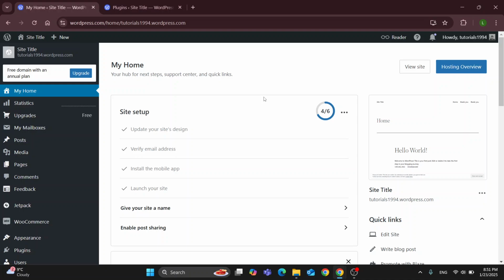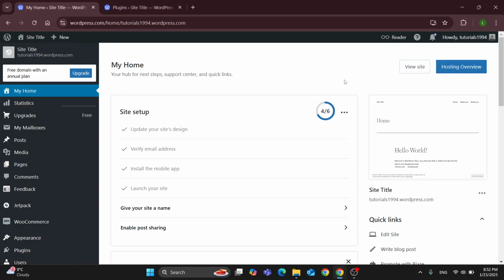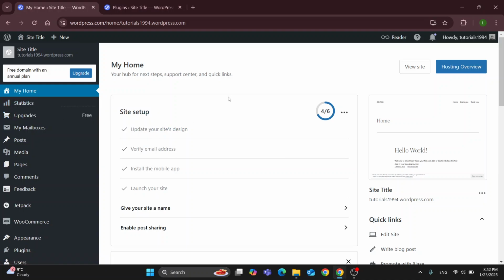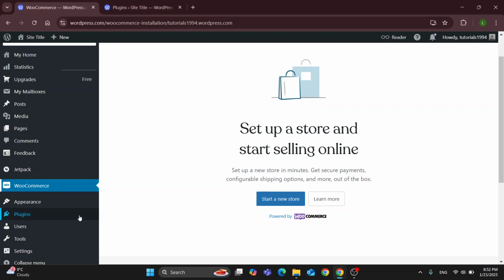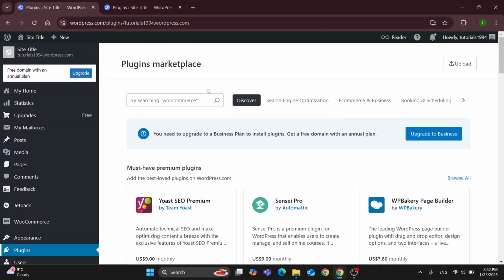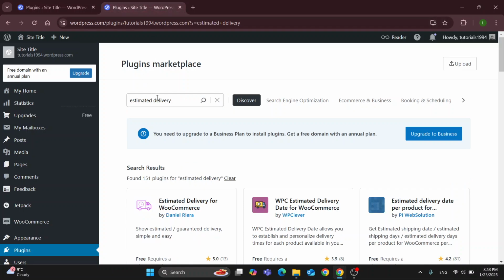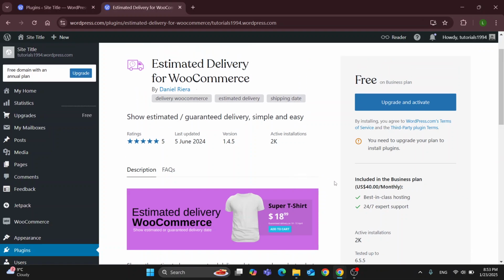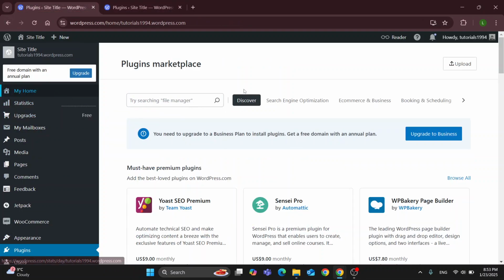How To Add Estimated Delivery In WooCommerce Tutorial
Today we talk about add estimated delivery in woocommerce,woocommerce,woocommerce estimated delivery date,woocommerce tutorial,woocommerce shipping,woocommerce estimated delivery date plugin